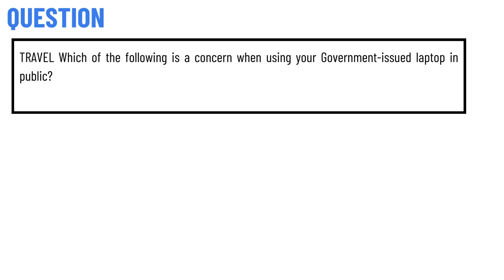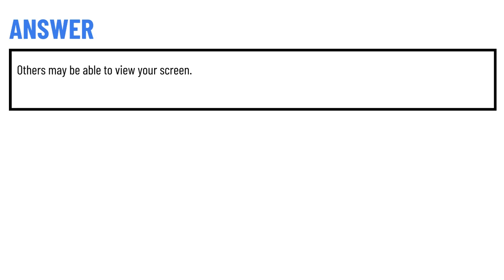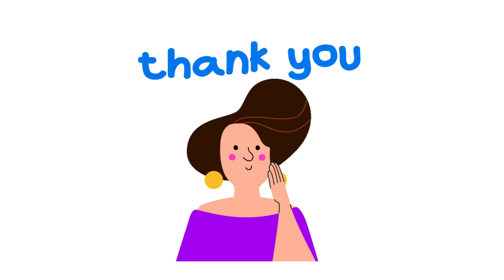TRAVEL Which of the following is a concern when using your Government-issued laptop in public?